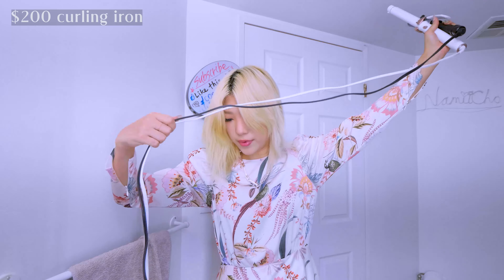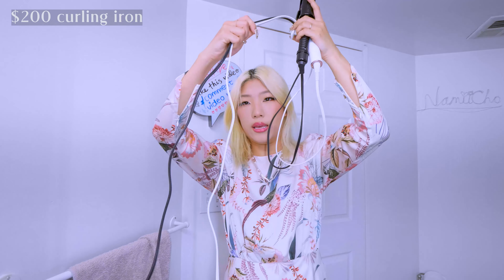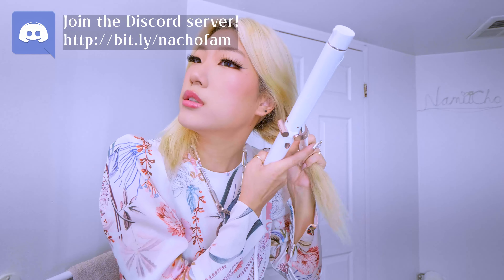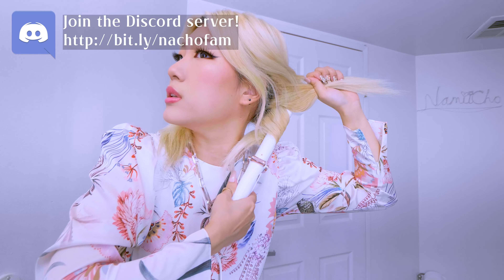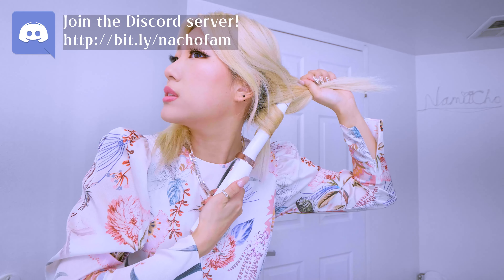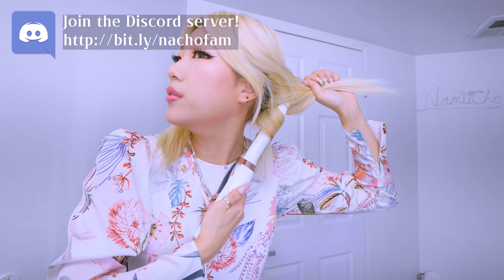$20 vs $200 vs $500 Hair Curling Irons 😮😍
curled my hair with three different curling irons to compare the results 🤩 lmkwyt !!

Amazon Live
Click follow for notifications!

Beauty Vlogs & Life Talks 🎥 Wife, Mommy 👱‍♂️👦👶

Toronto, Ontario
M2K2Y6
CANADA